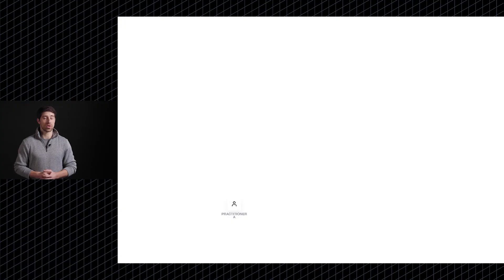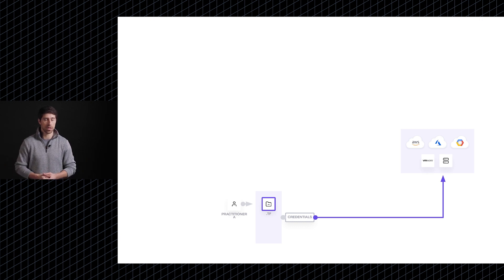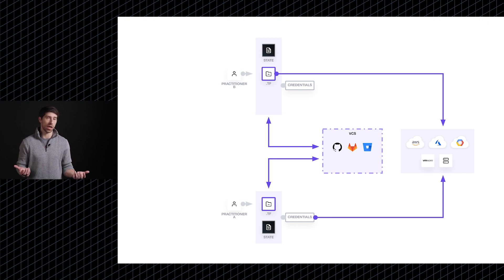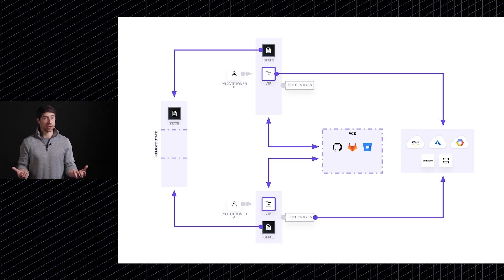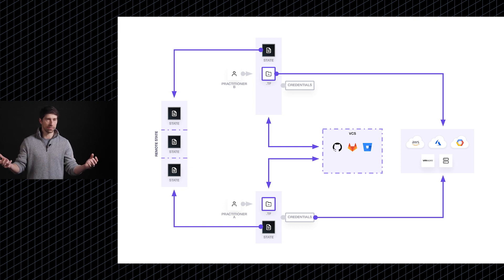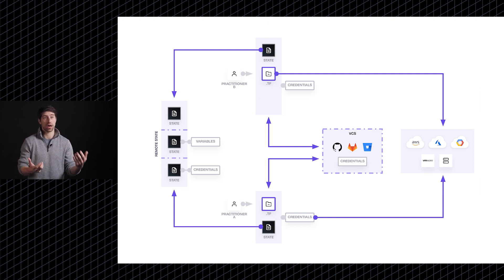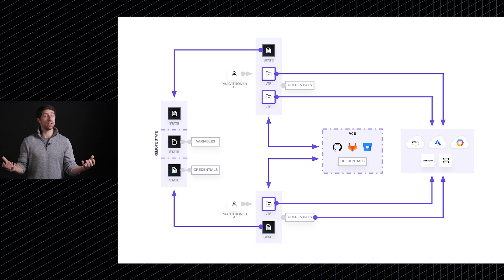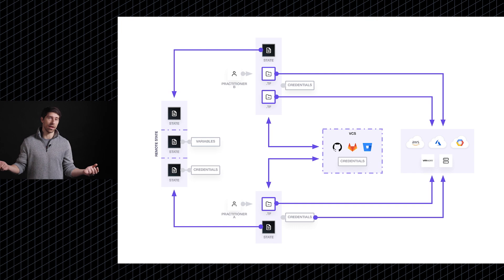Cloud Compliance & Management with Terraform - Typical Adoption Challenges at Scale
Why does it get tougher to use vanilla open source Terraform as the number of users grows? -